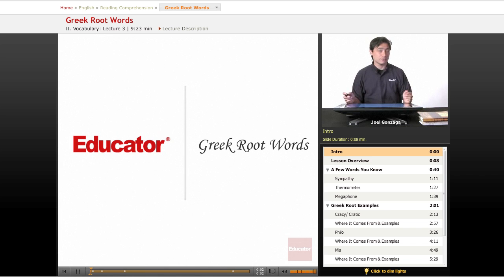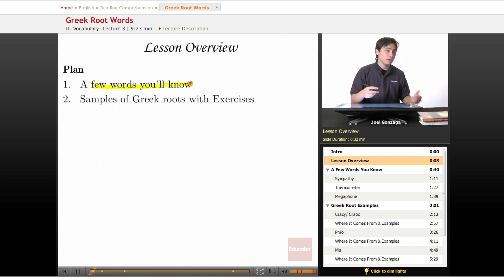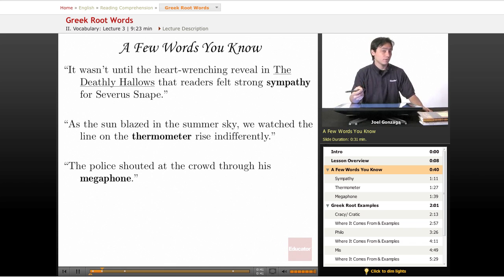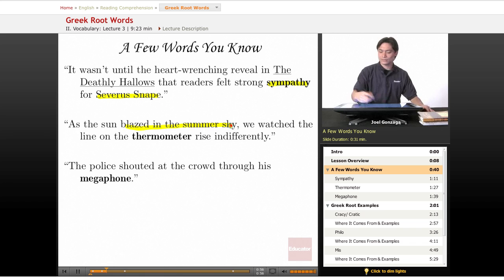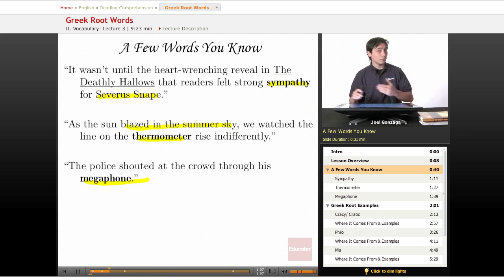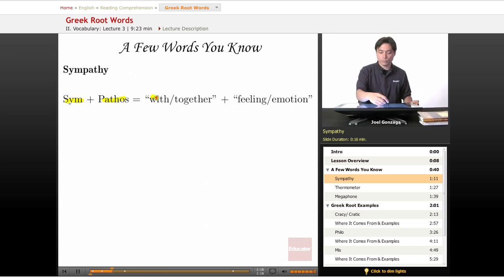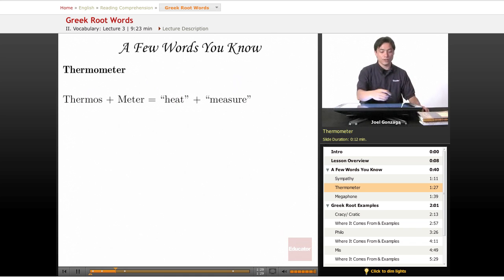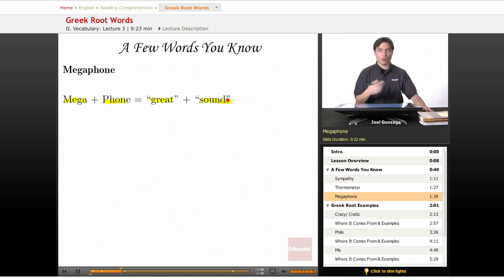Reading Comprehension: Greek Root Words